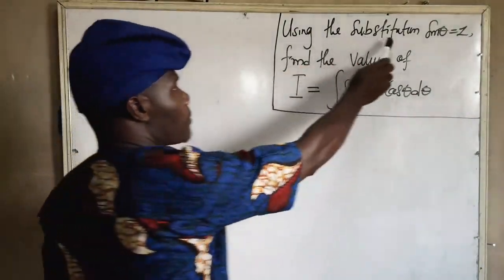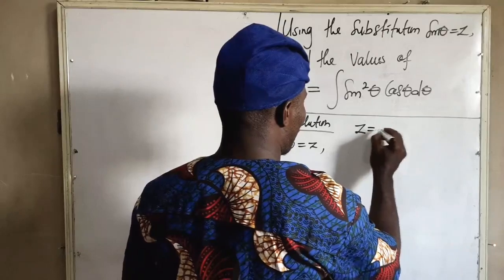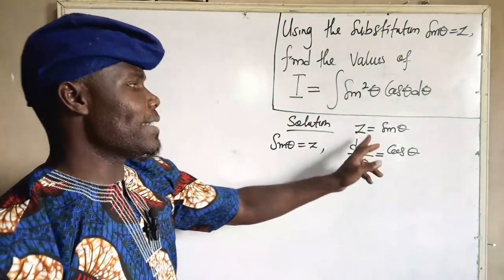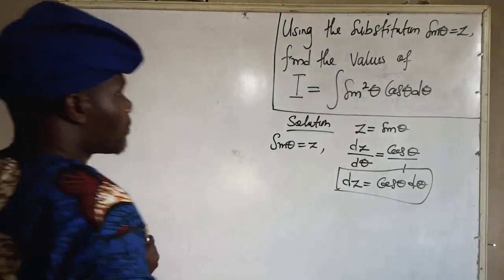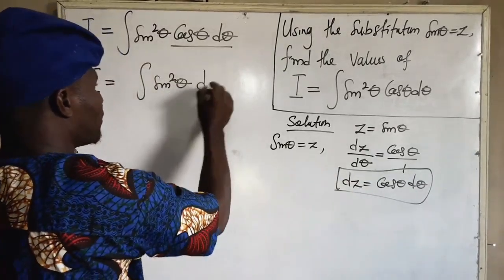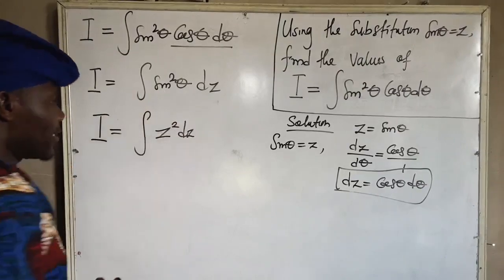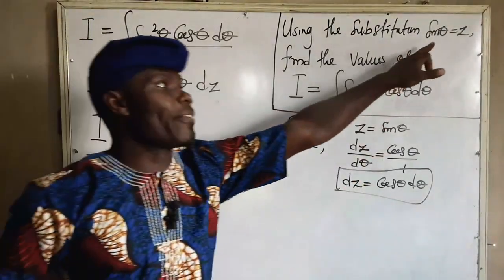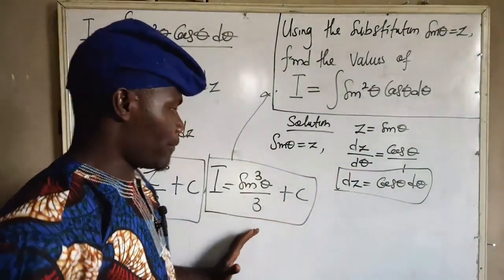Integration by Substitution Explained | Calculus Tutorial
Description:
Welcome to our calculus tutorial on integration by substitution! In this comprehensive video, we will demystify the powerful technique of integration by substitution, making it accessible to students and math enthusiasts alike.

In this tutorial, we will cover:
1. An intuitive explanation of integration by substitution.
2. Step-by-step examples and practice problems.
3. How to identify the right substitution to use.
4. Tips and tricks to master this essential calculus skill.
5. Real-world applications to see the power of integration by substitution in action.